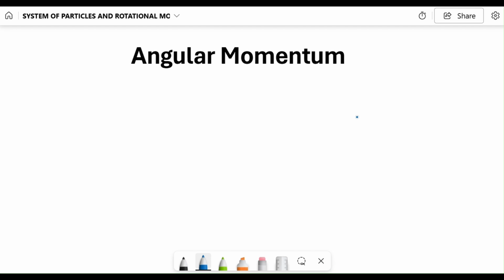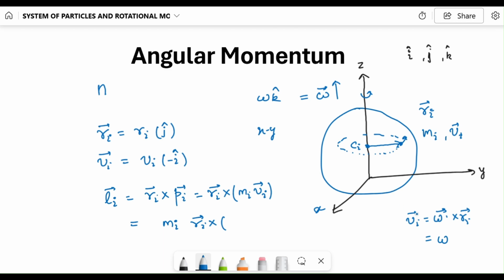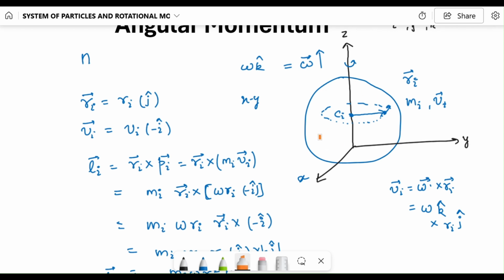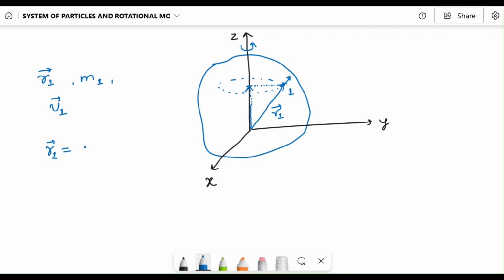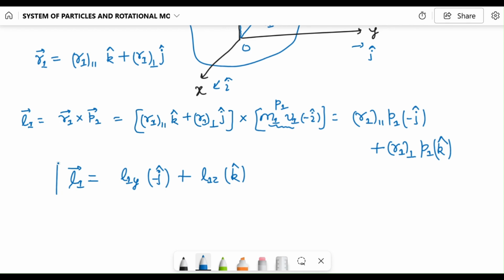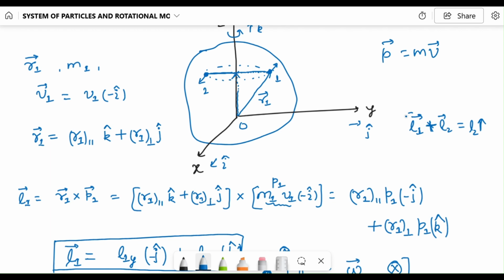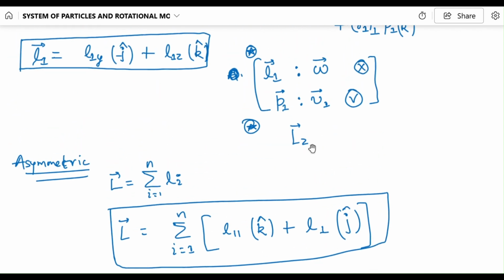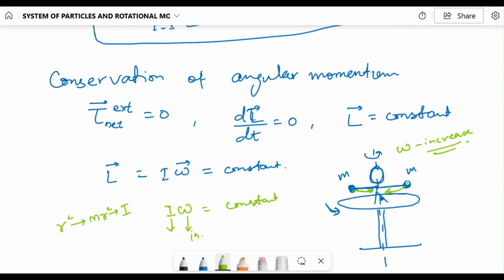Angular momentum of a rigid body, class 11 physics NCERT | NEET